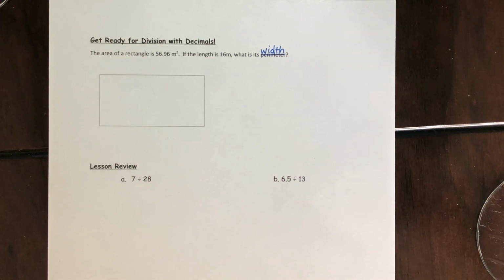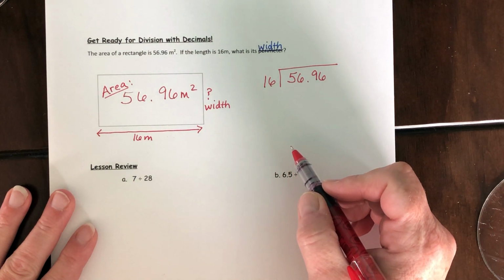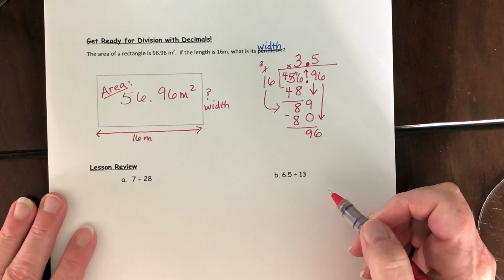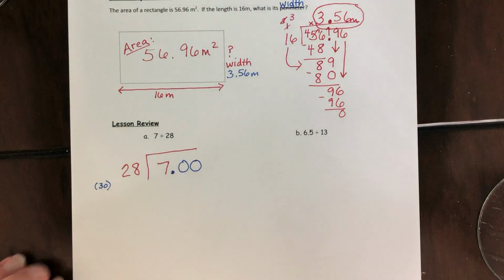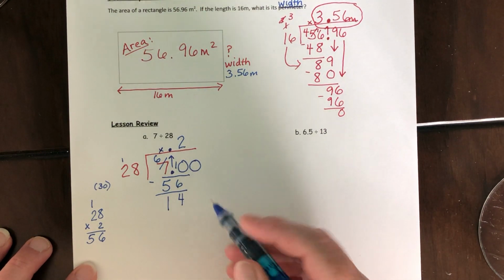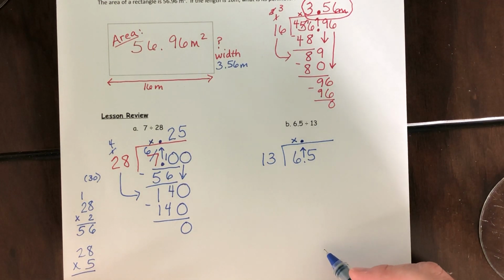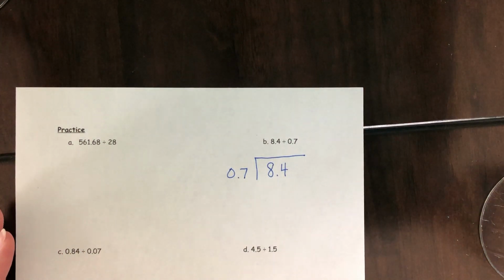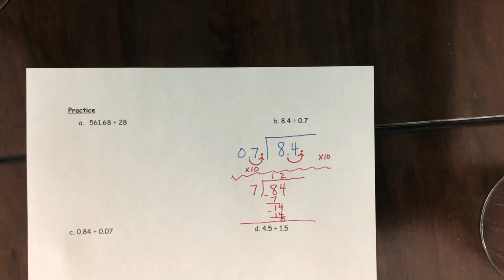Division with Decimals